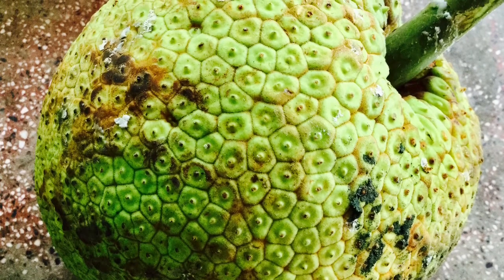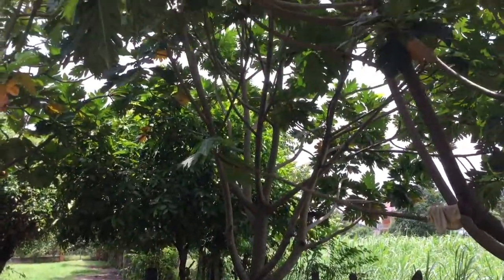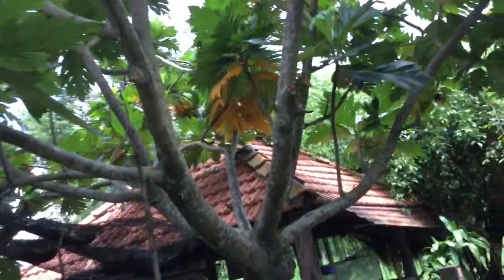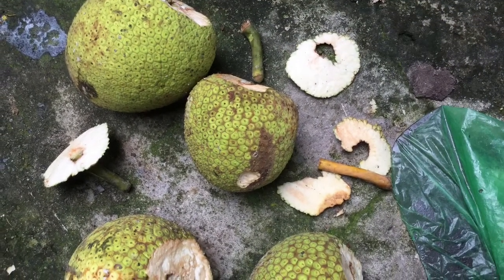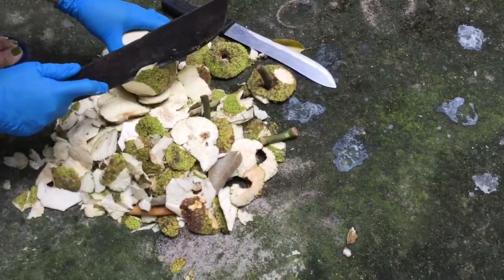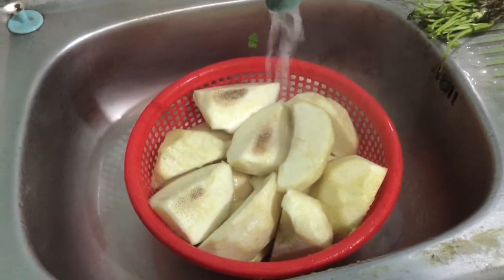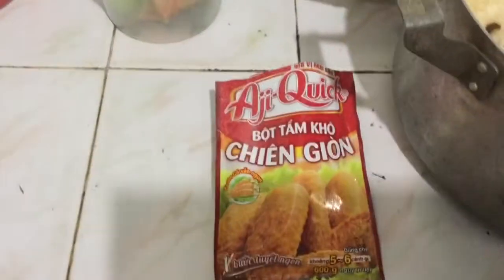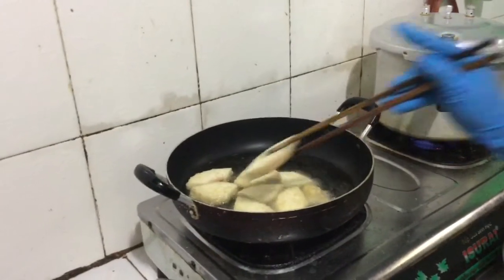Sake fruit fries - A new go to for French fries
A fruit named Sake or bread fruit can be alternative to French fries. Learn how to make them. Learn the benefits this fruit brings.
The link for fries batter flour:
goo.gl/qFzcd2